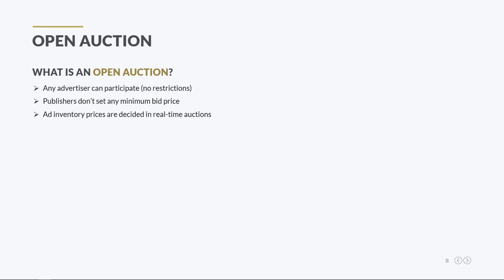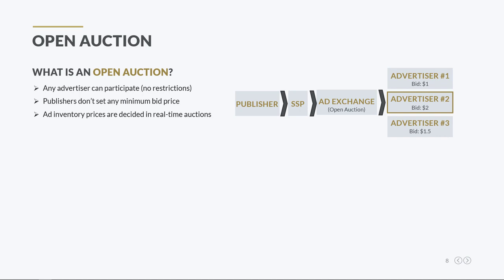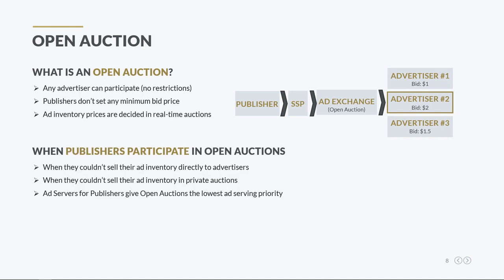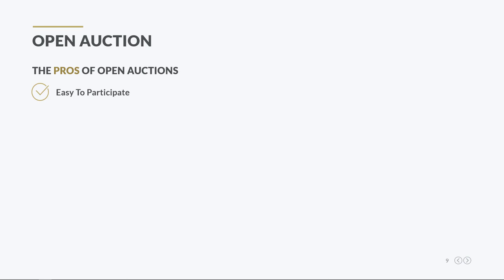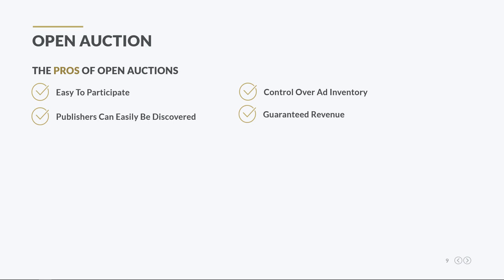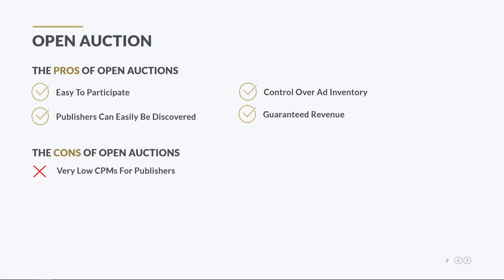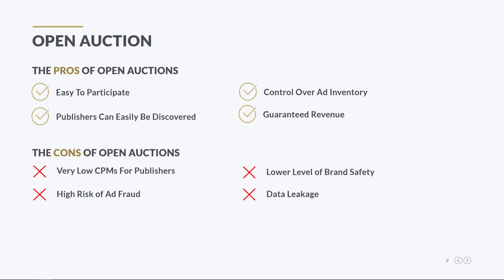What is Open Auctions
open auction is the official term for real-time bidding (RTB). In an available auction (open marketplace), inventory prices are decided in real-time through an auction and any publishes or advertiser can participate.